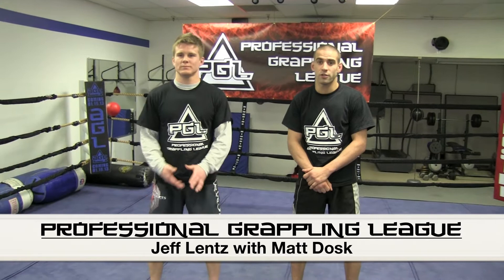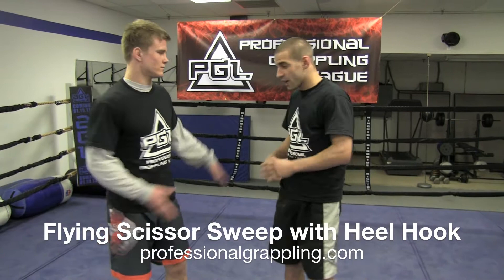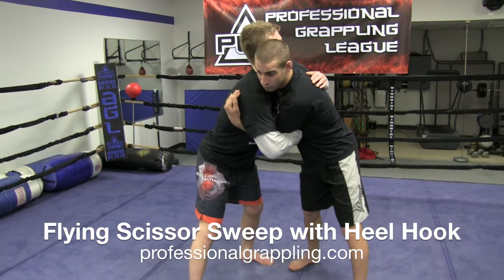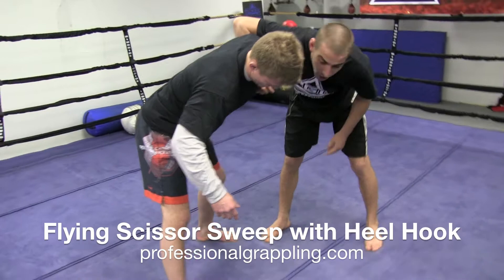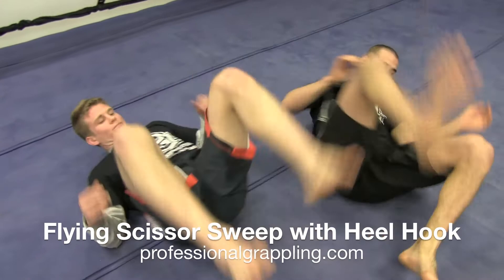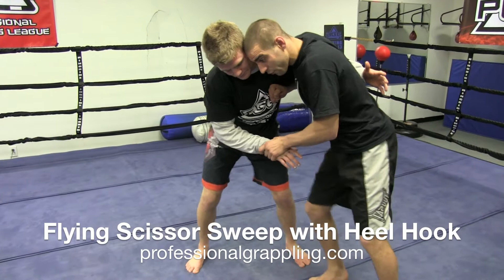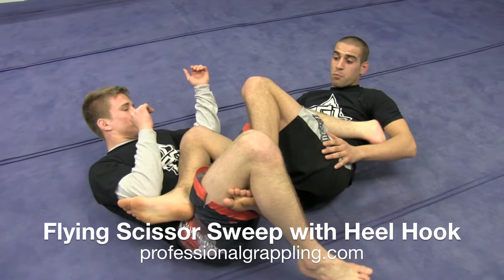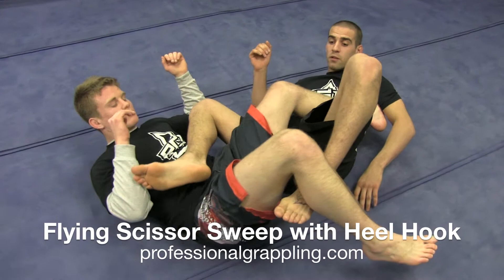PGL Professional Grappling League - Instructional - Jeff Lentz Flying Scissor Sweep with Heel Hook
Jeff Lentz demonstrates a flying scissor sweep with a heel hook submission on fellow PGL fighter Matt Dosk. Jeff Lentz is currently instructing BJJ and MMA at Komar Jiu-Jitsu in NJ. Directed by Nogi Bear.